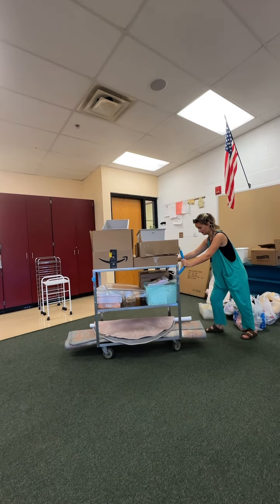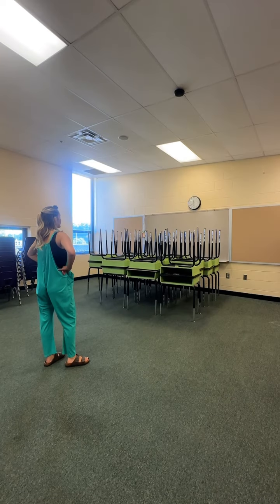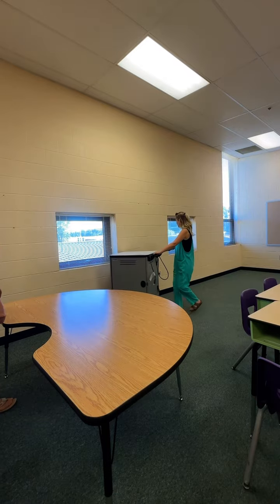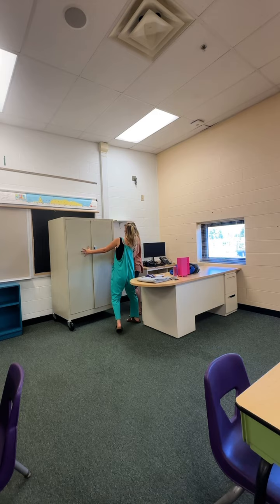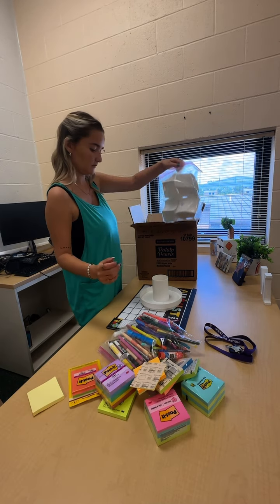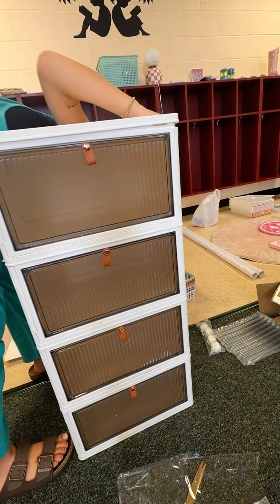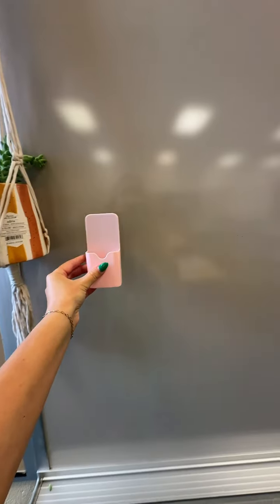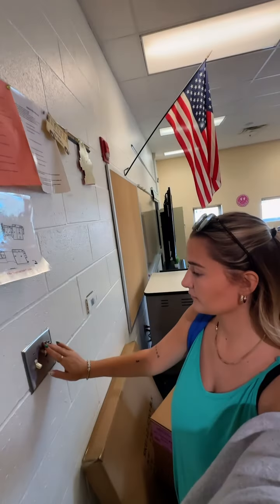Classroom Set Up Day 1 👩🏼‍🏫✏️✨